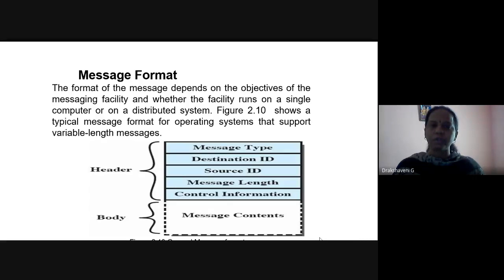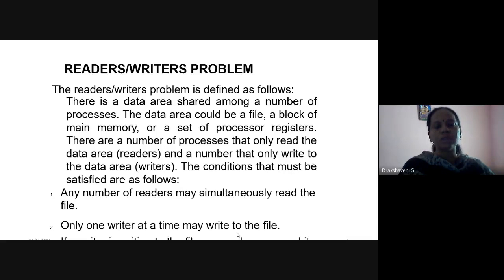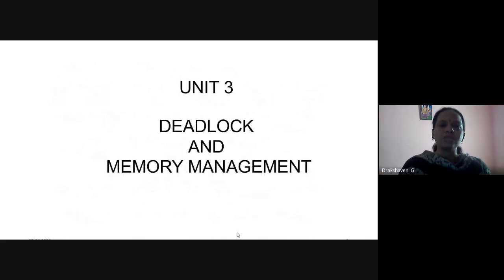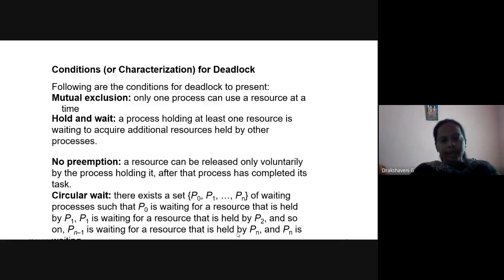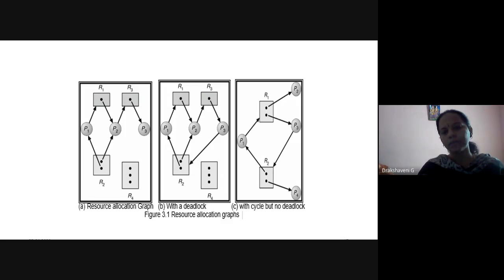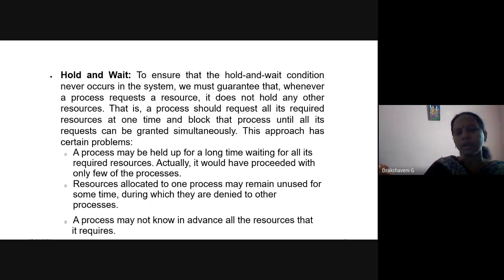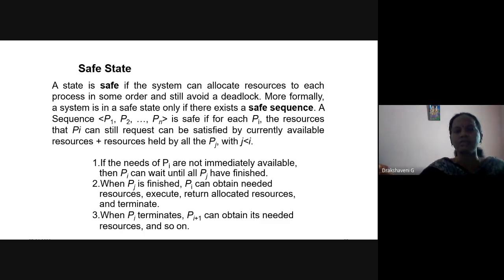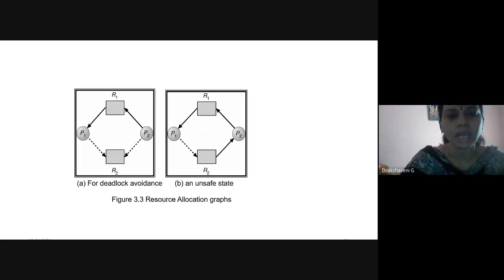Lecturer21 Unit2 Unit3 OS DV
Unit2_unit3_OS_DV